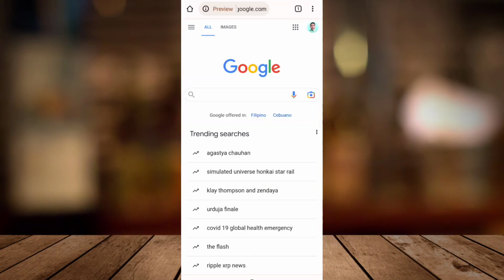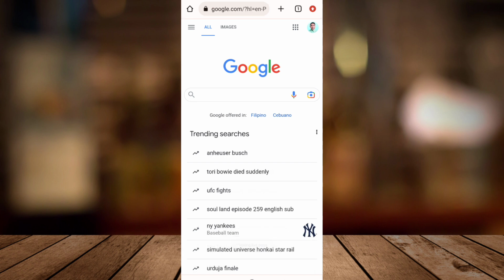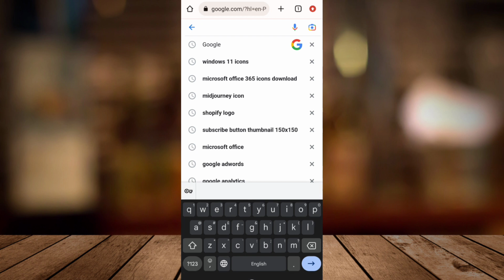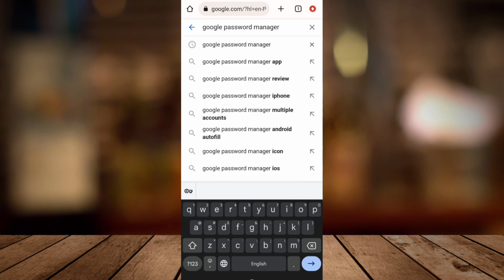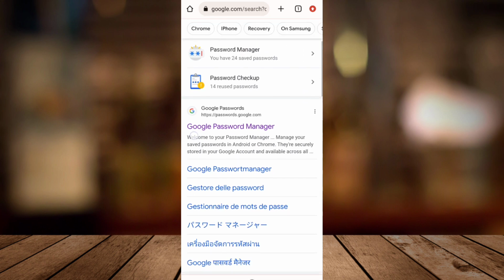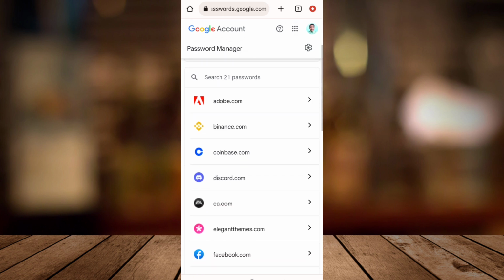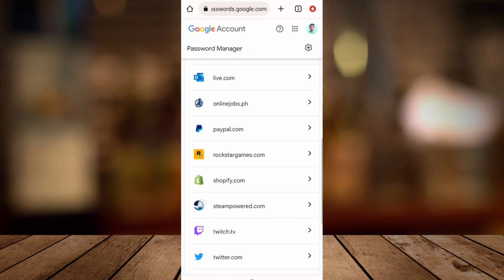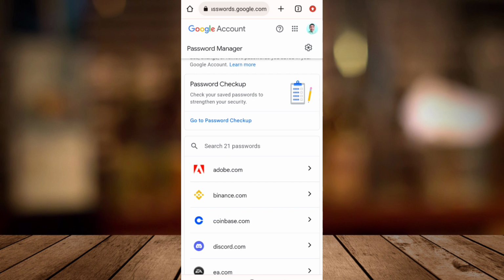How To See Saved Passwords In Google Account (Full Guide)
How To See Saved Passwords In Google Account
In this video, we’ll show you how to view and manage your saved passwords in your Google Account. Whether you need to access login details for websites or apps, this tutorial will guide you through the process of checking and managing your saved passwords across devices. Follow this step-by-step guide to view your stored passwords securely and learn how to make changes if needed.